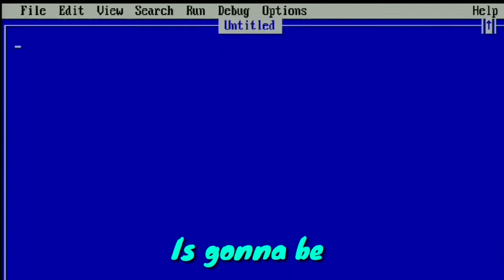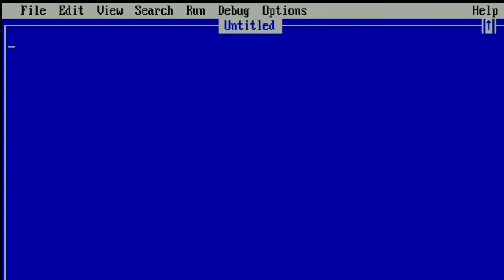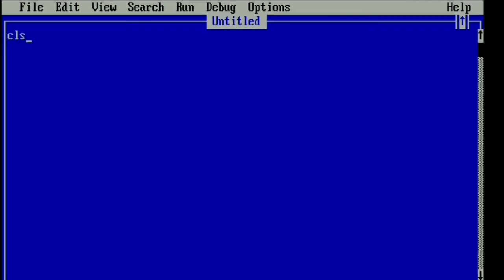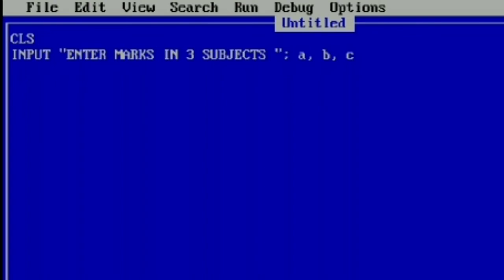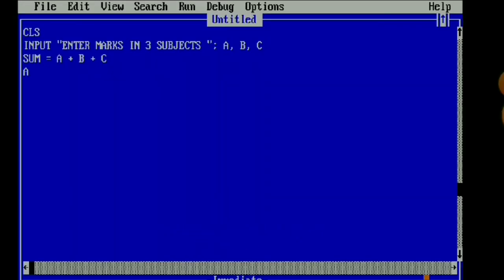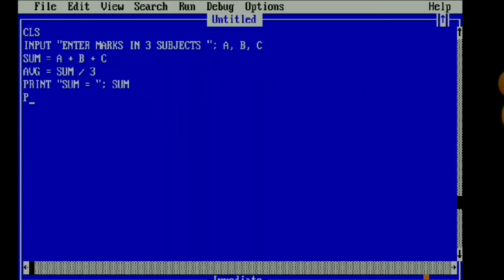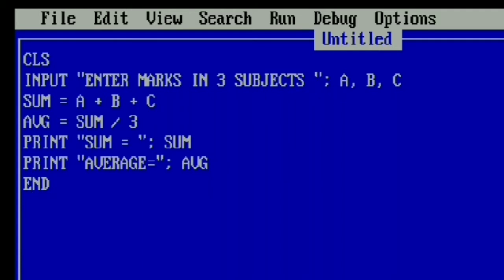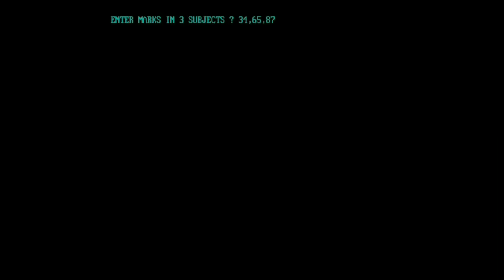Simple Qbasic code for beginners |DIY CHI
QBASIC Simple code for beginners

Alright so today's video is gonna be something different.

In this video we will be writting a simple code and make it run in qb64

CODE-:
CLS
INPUT "ENTER THE MARKS IN 3 SUBJECT"; a,b,c
SUM=a+b+c
AVG= SUM/3
PRINT "SUM=";SUM
PRINT "AVERAGE=";AVG
END

SO, BASICALLY THIS THIS THE SIMPLE CODE FOR THIS PROGRAM.

JUST TO GET UPDATED FROM DIY CHI 🎁✌🏻

BYE